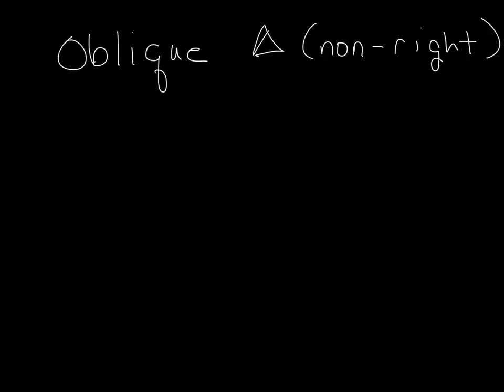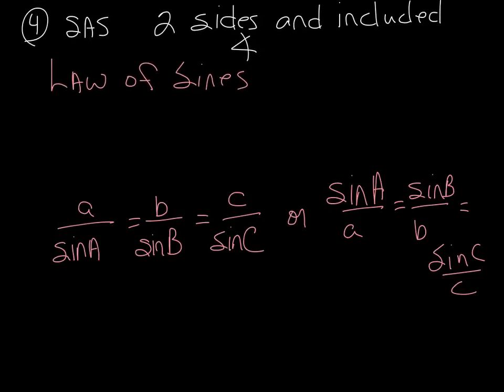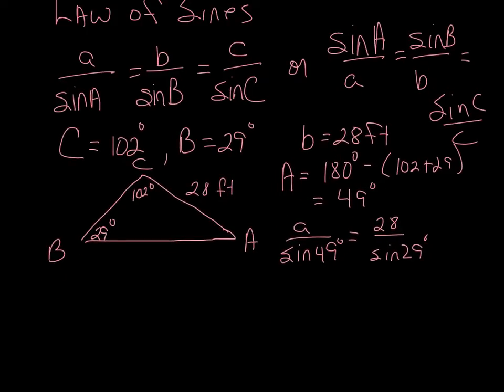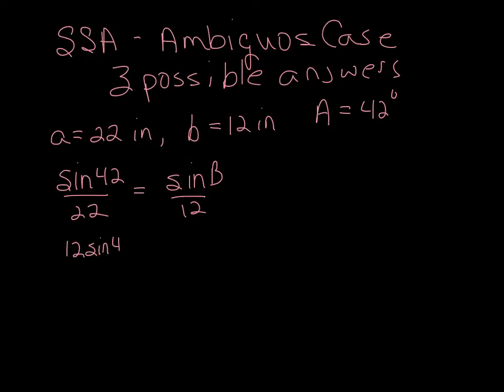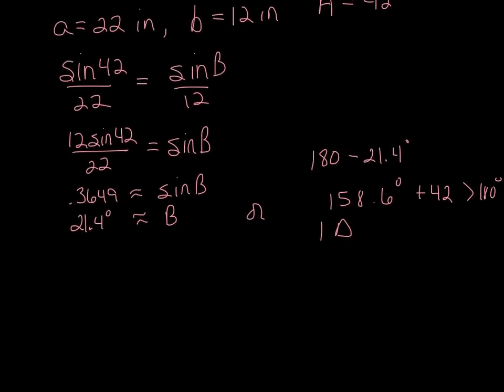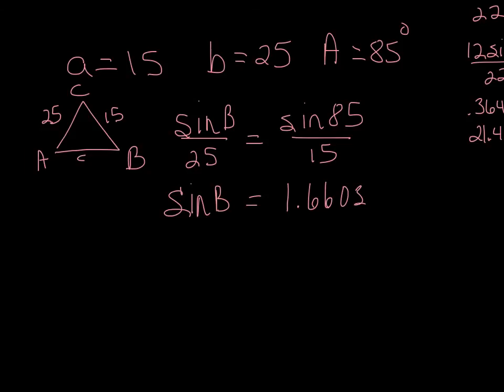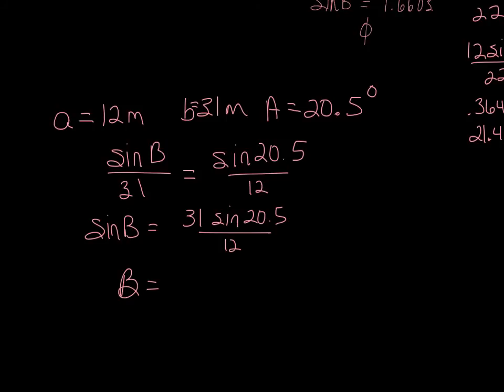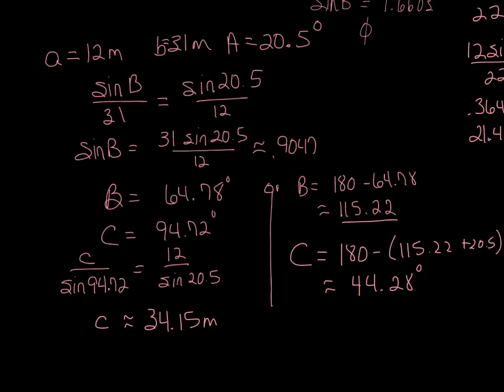pc Law of Sines p1